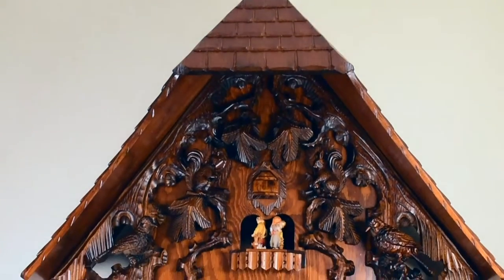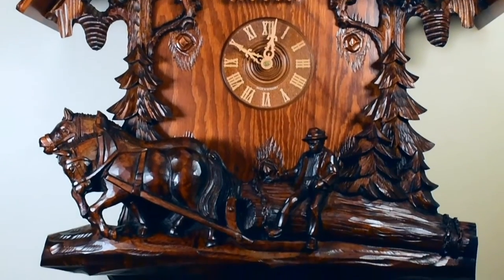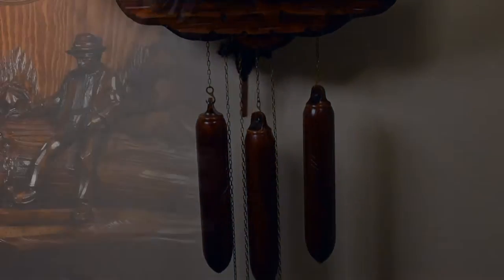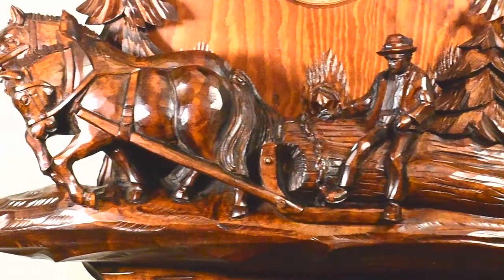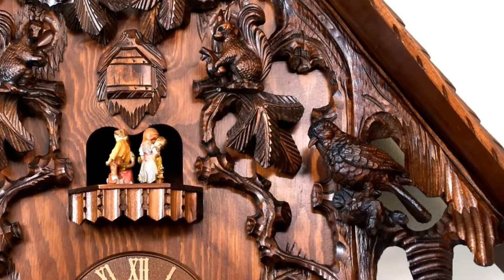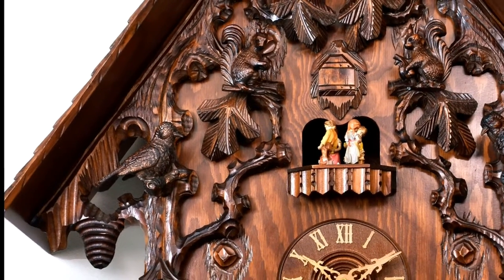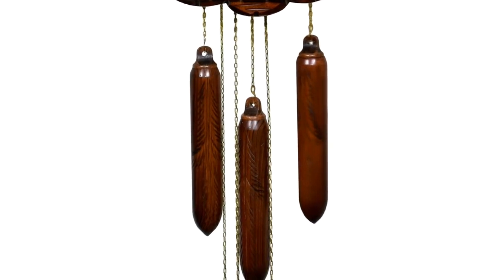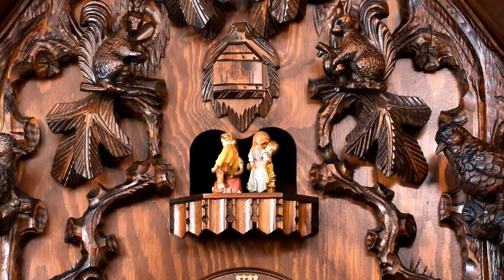Heavily carved antique black forest 8 day mechanical chalet music cuckoo clock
A unique large Black Forest chalet cuckoo clock with a hand-carved scene of workman assisting the towing of the timber using a logging cart.